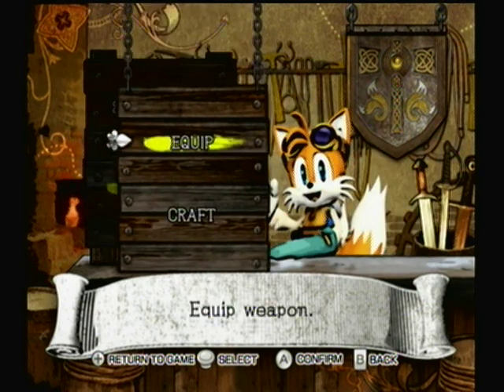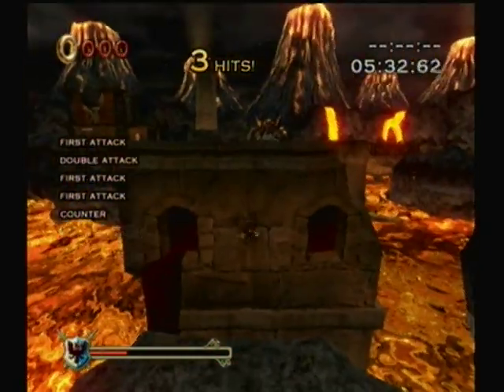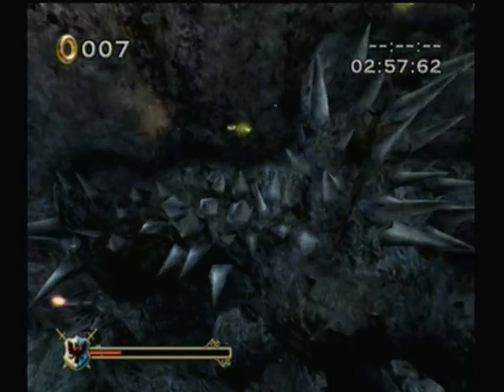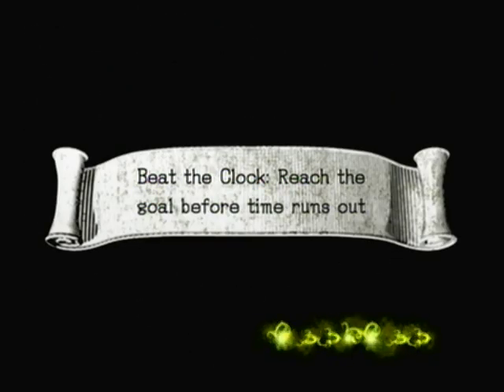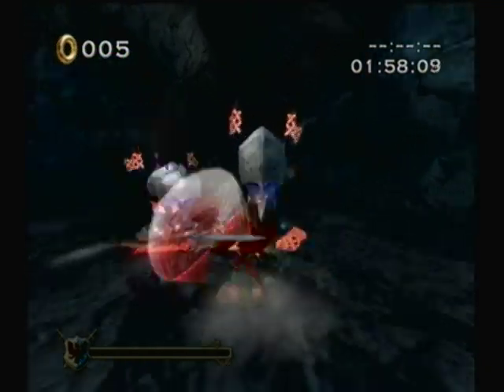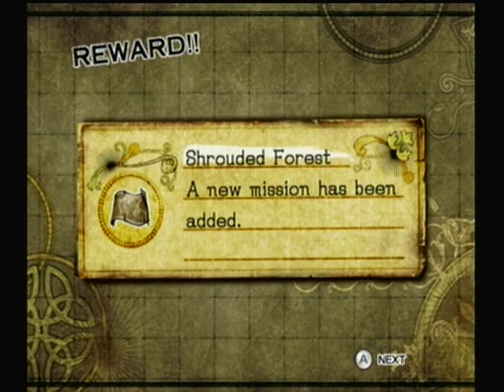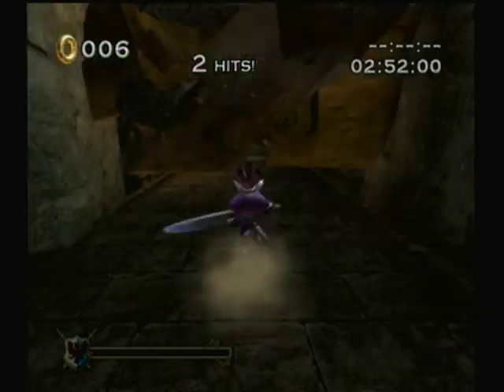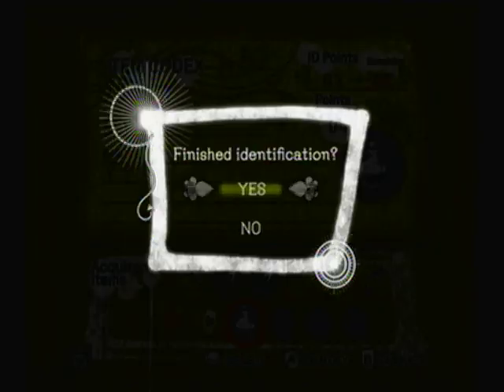Let's Play Sonic and the Black Knight Episode 11: The Knights of the Round Table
We go through all the missions as the 3 Knights of the Round Table to put up the barrier around Camelot Castle